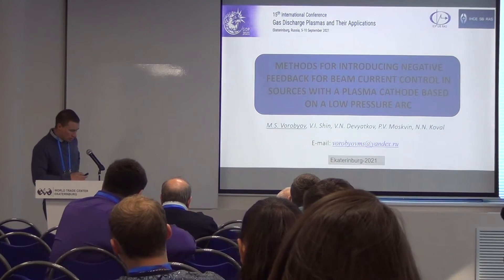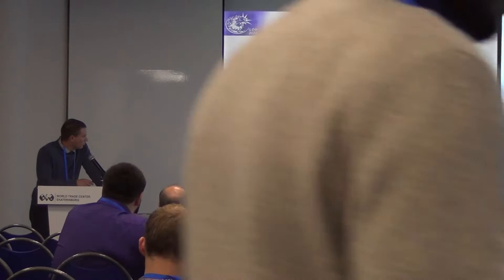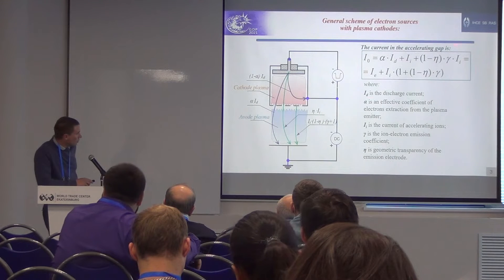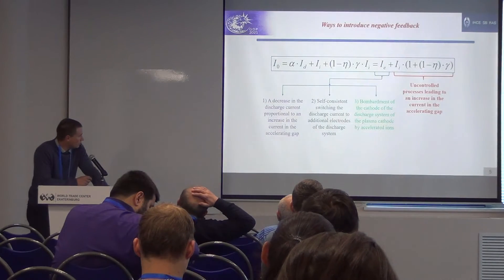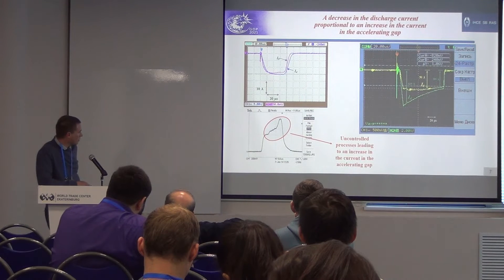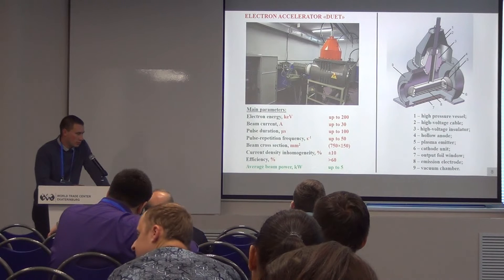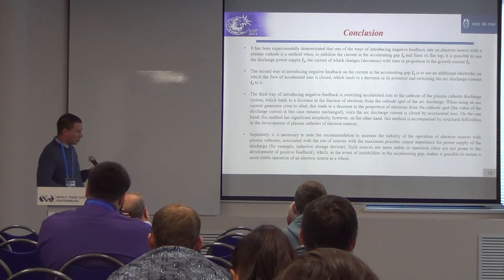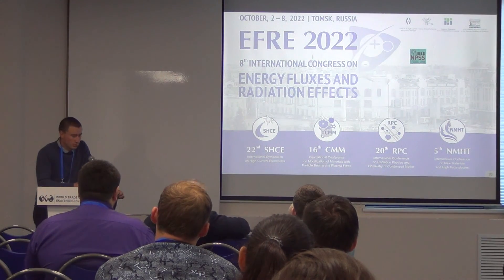GDP2021 M. Vorobyov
Methods for introducing negative feedback for beam current control in sources with a plasma cathode based on a low pressure arc
Maxim Vorobyov, P. Moskvin, V. Devyatkov, N. Koval, V. Shin
Institute of High Current Electronics SB RAS, Tomsk, Russia